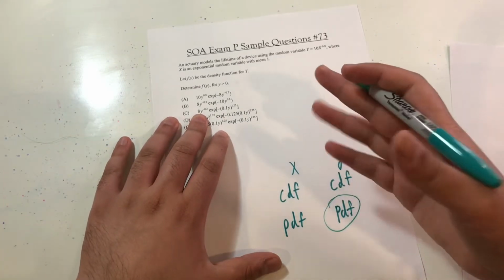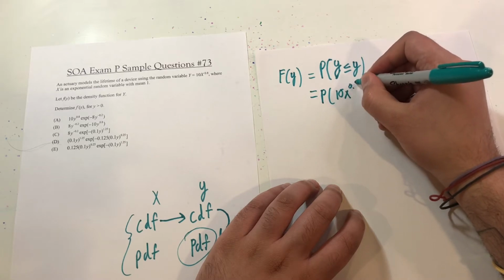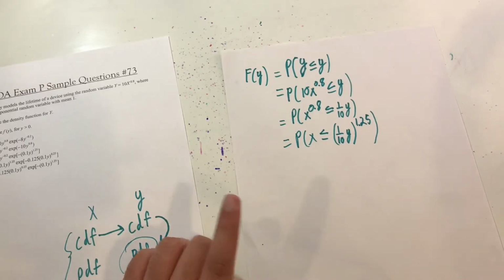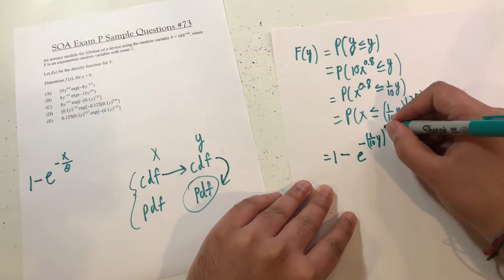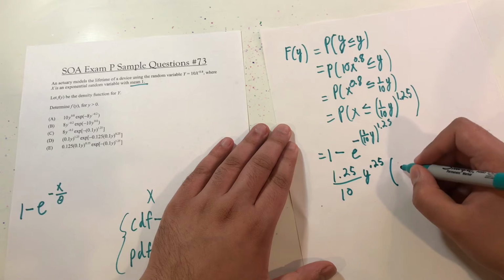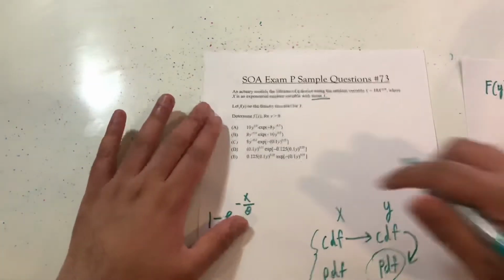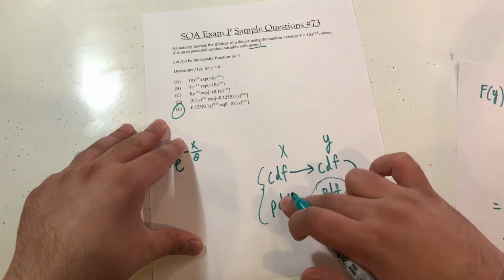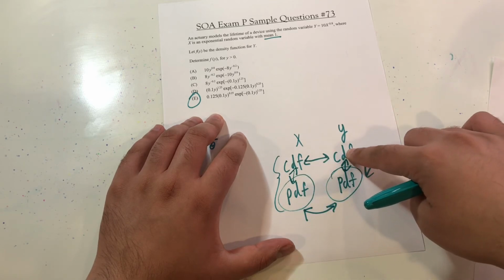Exam P #73 | SOA Sample Questions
The question reads (mainly to help people find this video when searching):
An actuary models the lifetime of a device using the random variable Y = 10X 0.8, where
X is an exponential random variable with mean 1.
Let f(y) be the density function for Y.